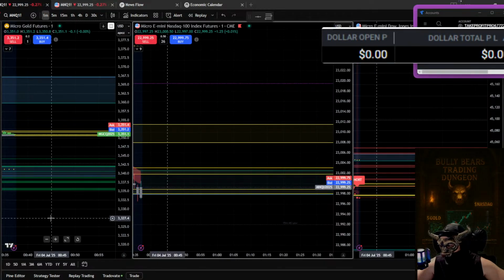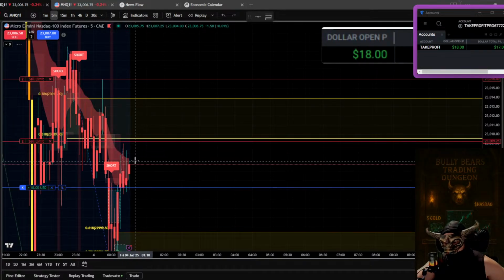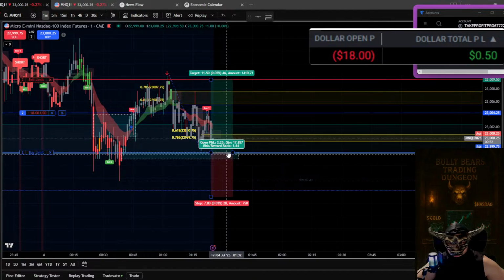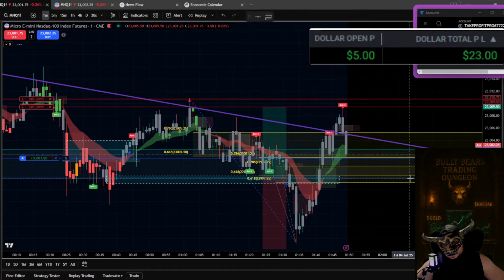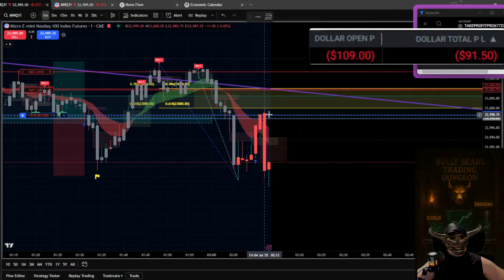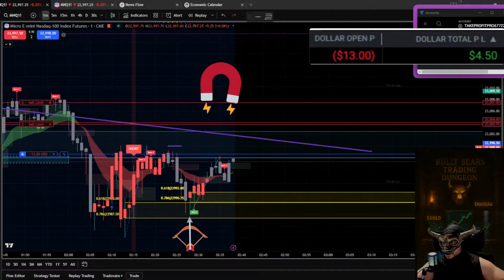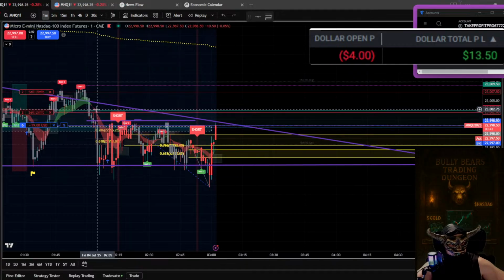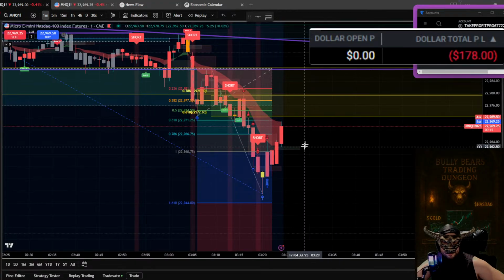Live Day trading 1 min futures w/ Bully Bears Indicator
These are real results and live! Make money and enjoy life. day trading futures # live